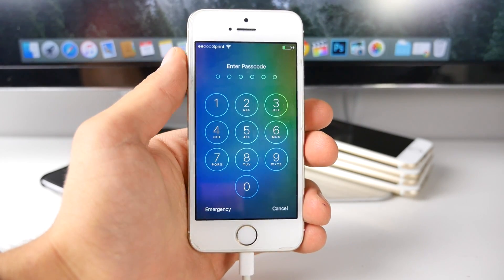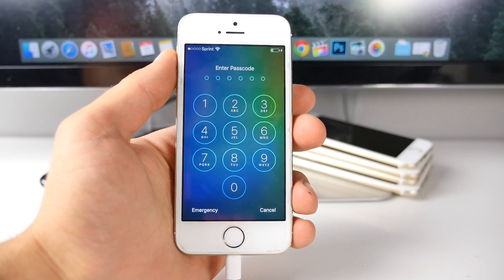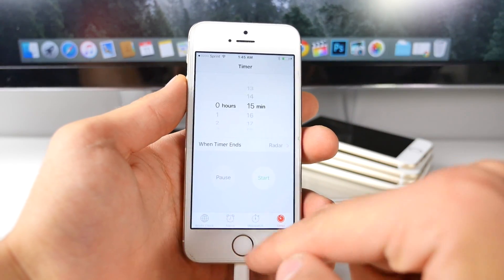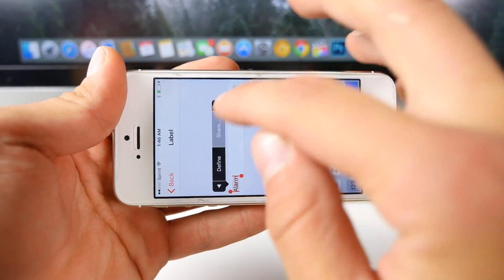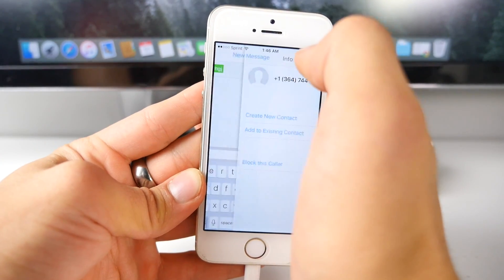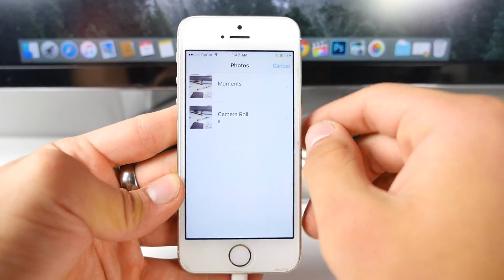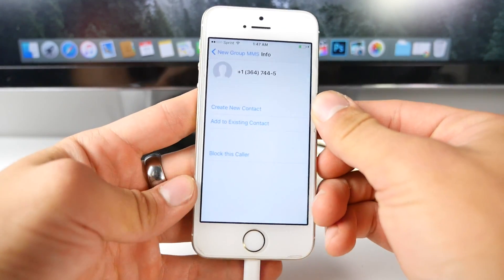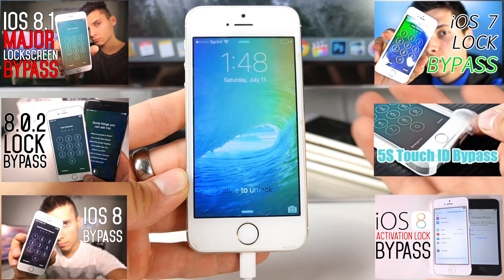How To Bypass iOS 9 Lockscreen & Access Photos & Contacts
NEW Major Security Flaw in iOS 9. Bypass Lockscreen to Access Photos & Contacts Without Passcode!